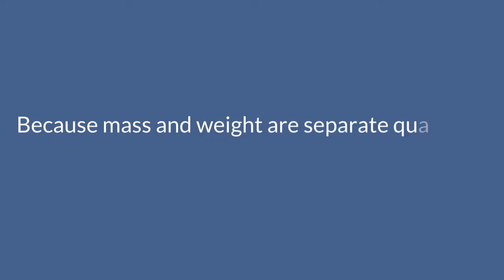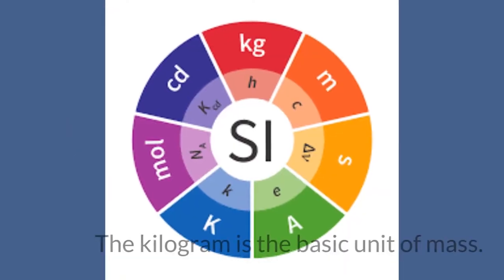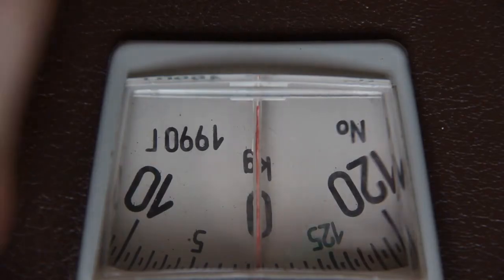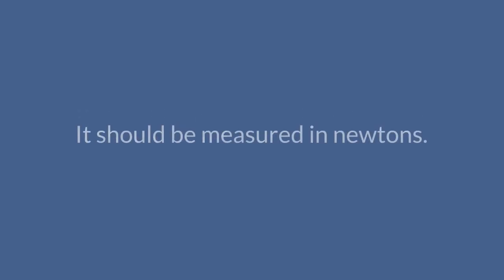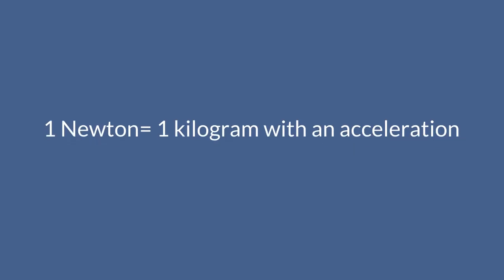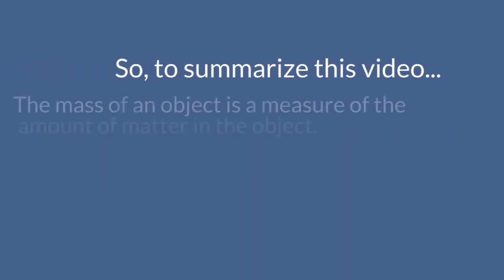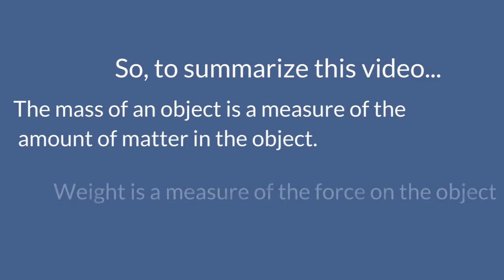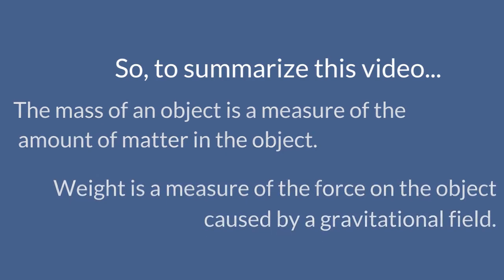Mass vs Weight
What is the difference between mass and weight?

Science Universe